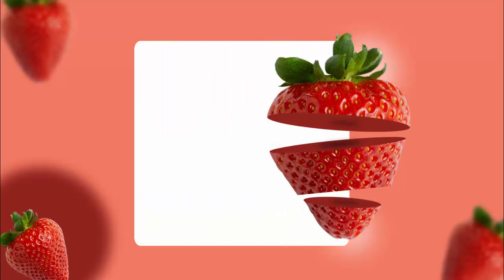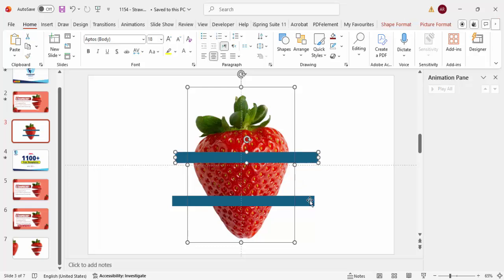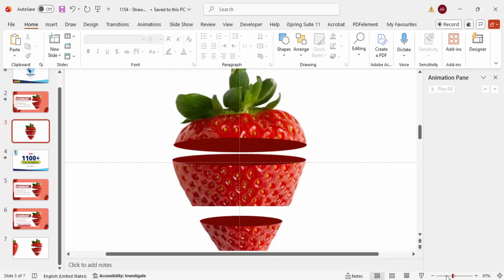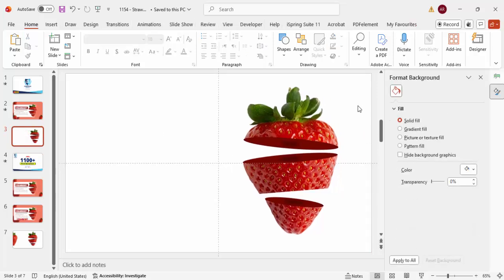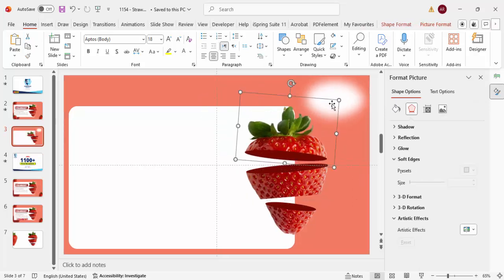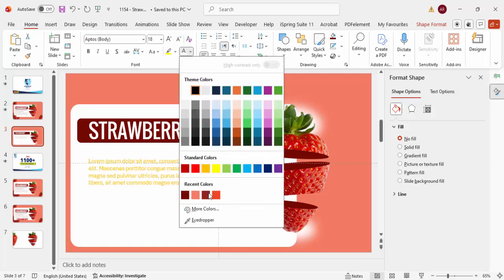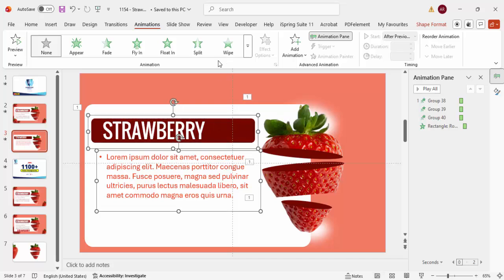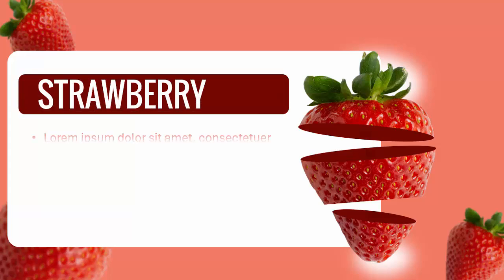Creative PowerPoint Slide